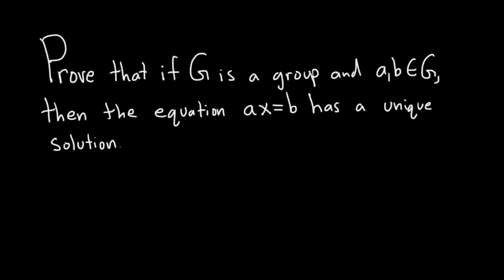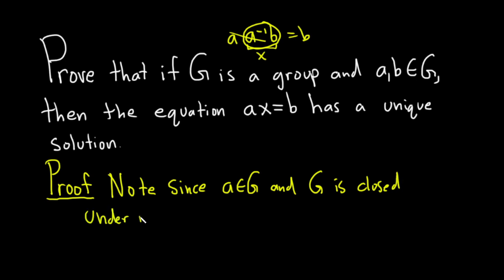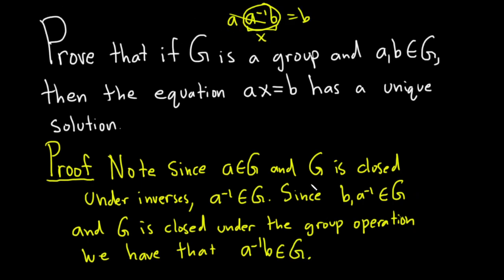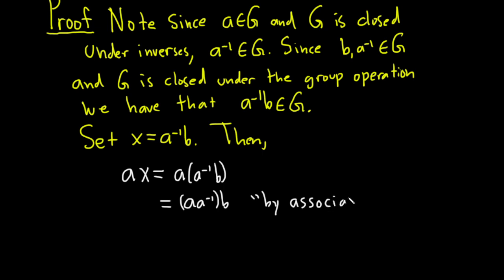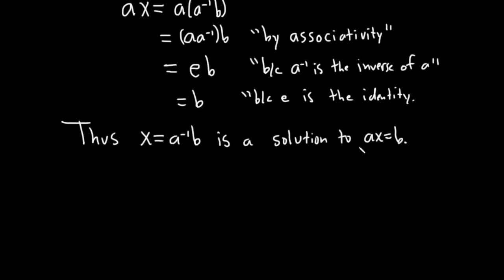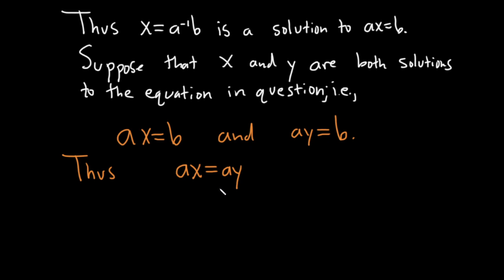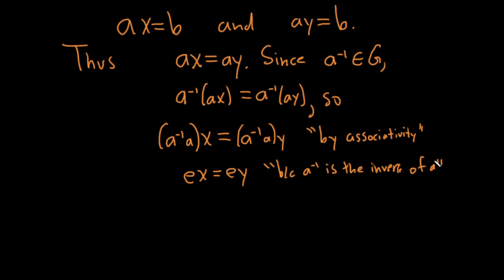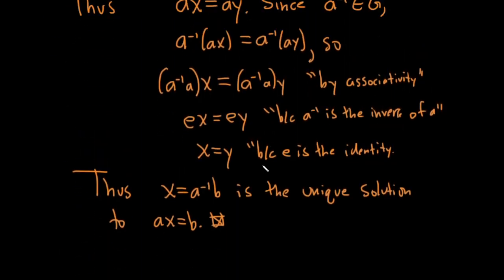Group Theory Proof: The Equation ax = b has a Unique Solution